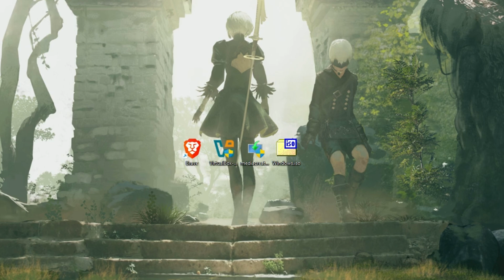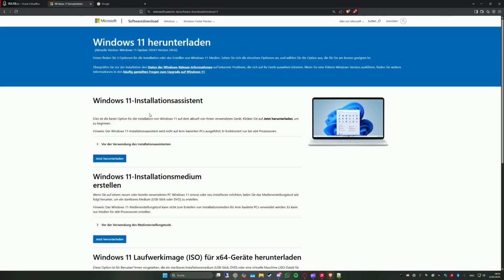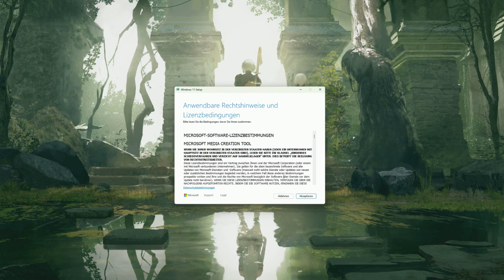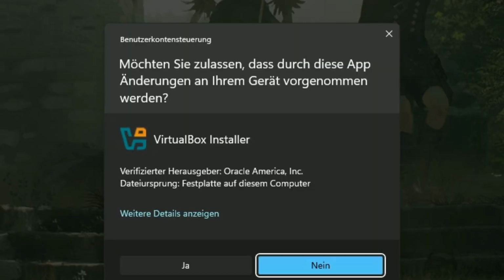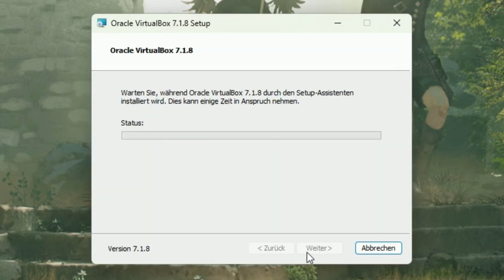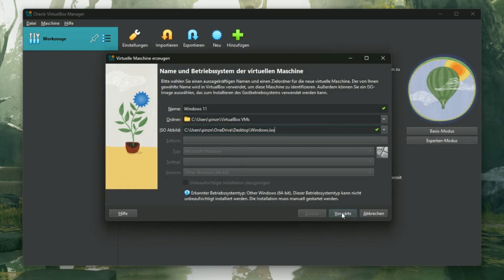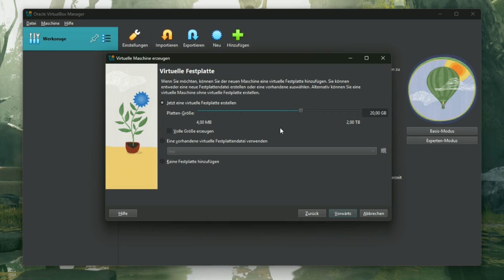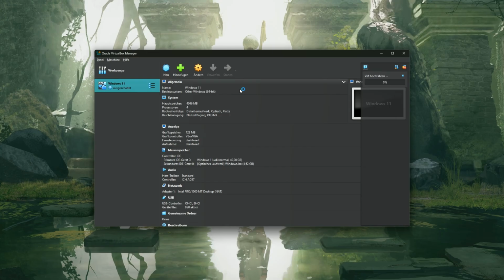English Video File Made with Clipchamp